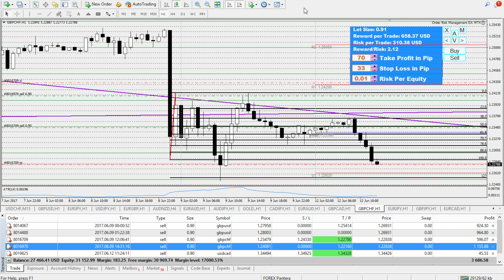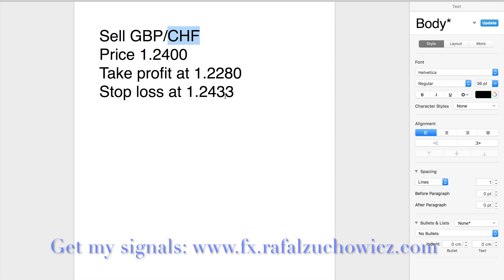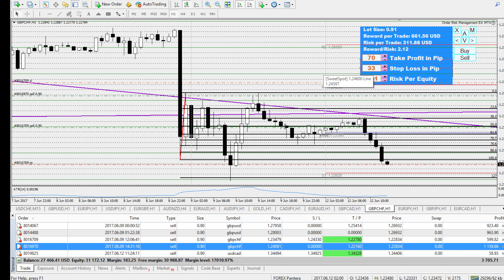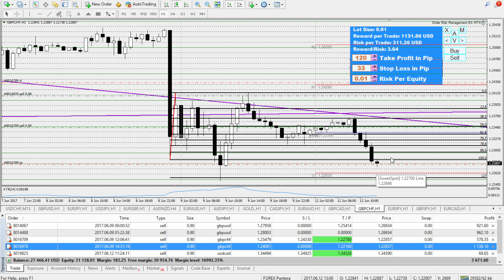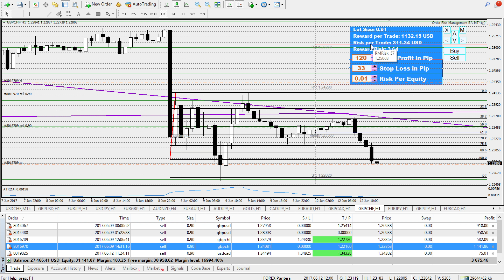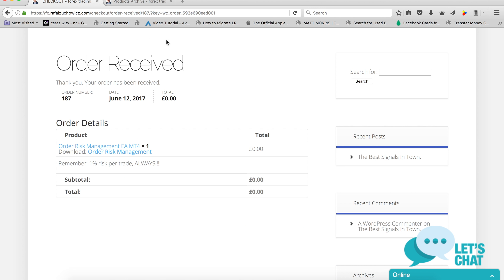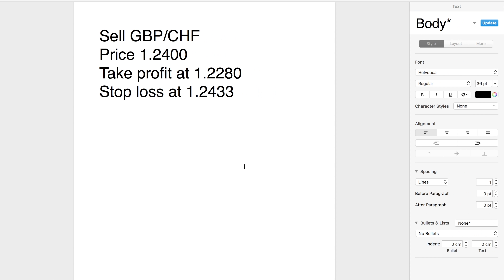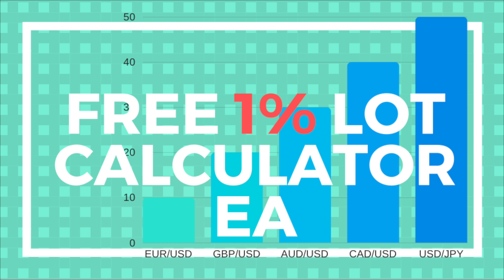How to calculate 1% risk. FREE MT4 Lot size calculator EA Expert Advisor.